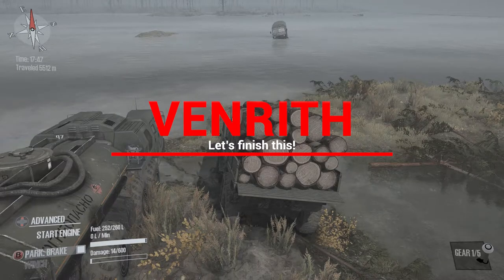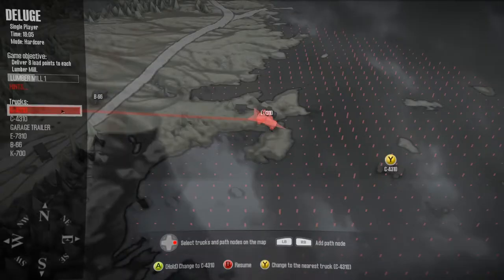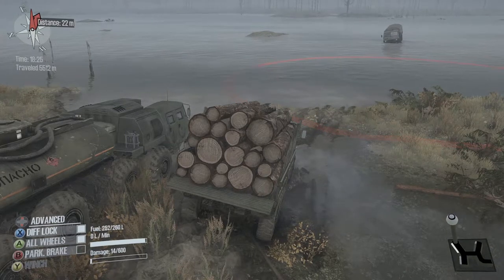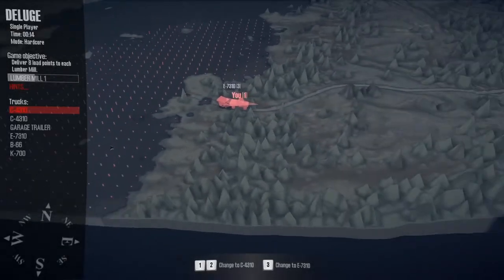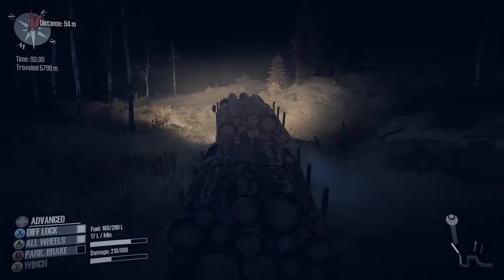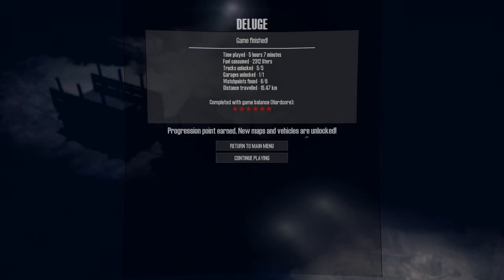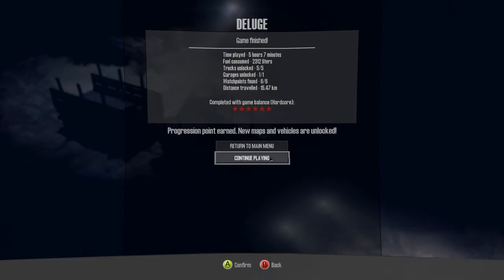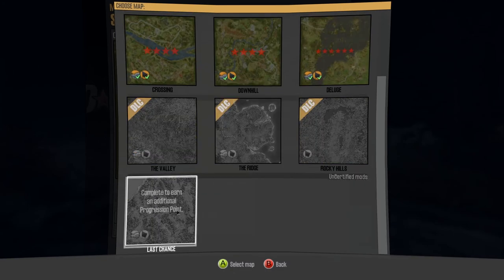Let's Play Mudrunner - Deluge Map - Episode 8 - Let's finish this!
Mudrunner is a driving simulation game where the aim is to open up the map and deliver wood to the lumber yards.  As you can guess by the title of this game, It can get quite challenging as you slop and slide in the mud and water

Hi, I'm Venrith.  I aim to upload content at least 3 times a week if not more!  I play games covering simulation, strategy and rpg's.  I do on occasion tackle some other genres of games.  I may on occasion produce let's plays, walkthroughs, tips and other content regarding gaming.